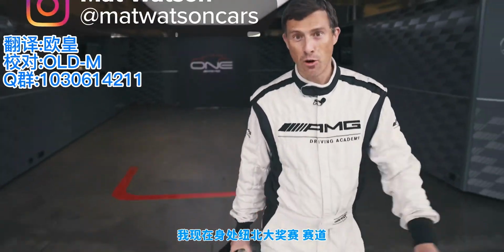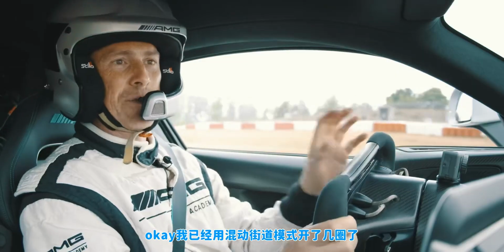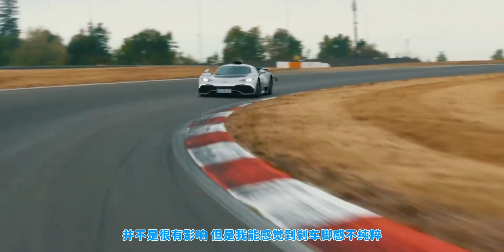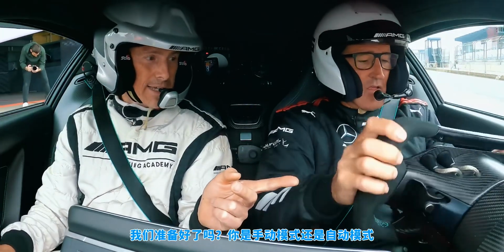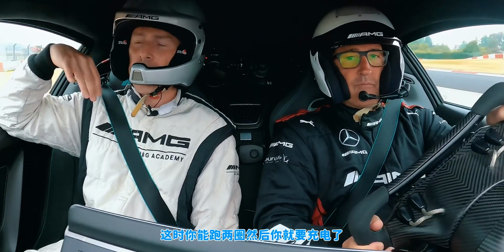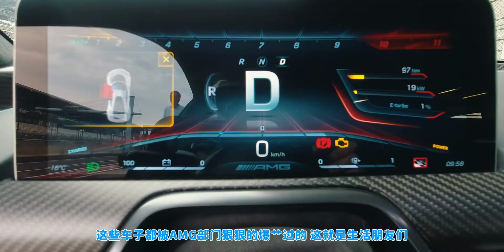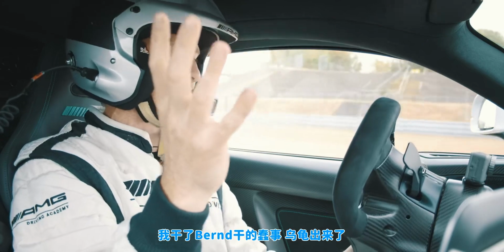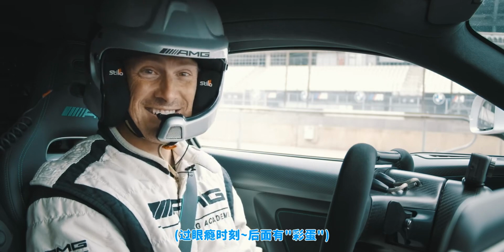你这平民F1有海豚跳吗？超级测评：奔驰AMG ONE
这车真好听,豪车,汽车,纽伯格林,奔驰,F1,梅赛德斯奔驰,纽北,超跑,AMG One